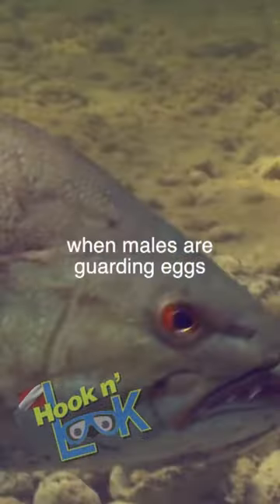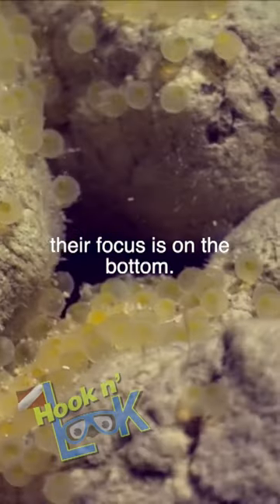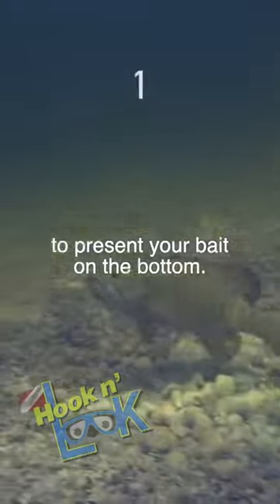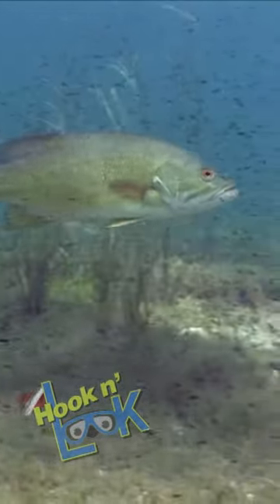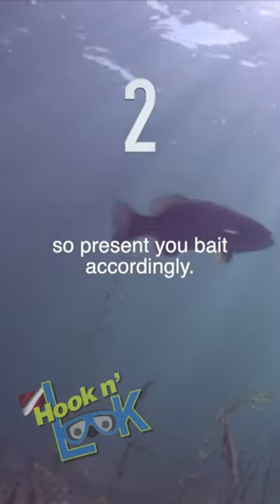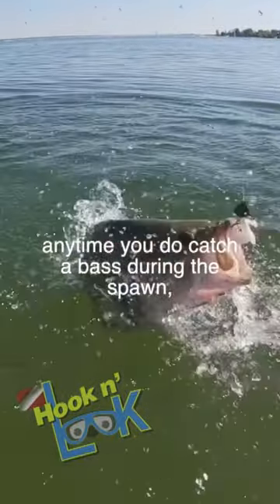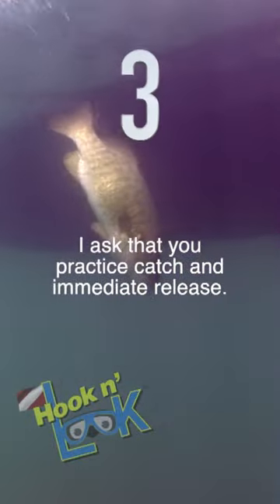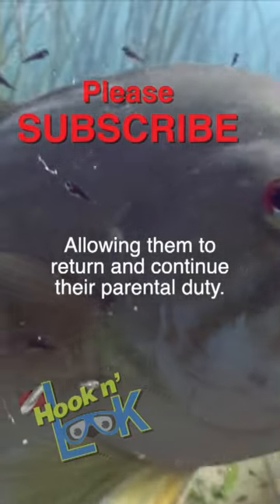Three tips for bass fishing during the spawn.